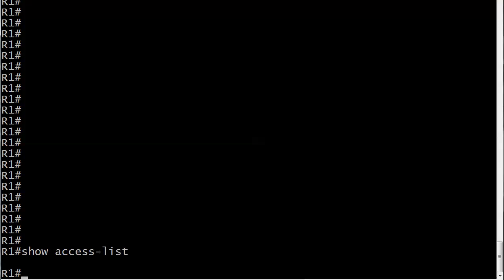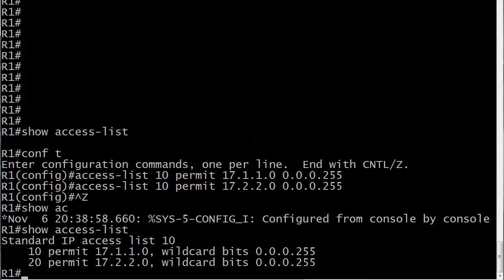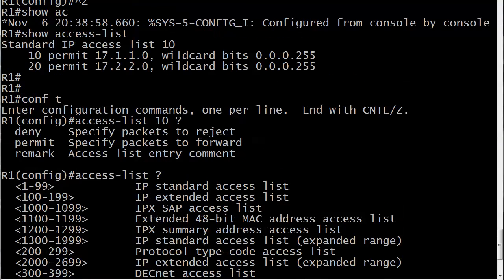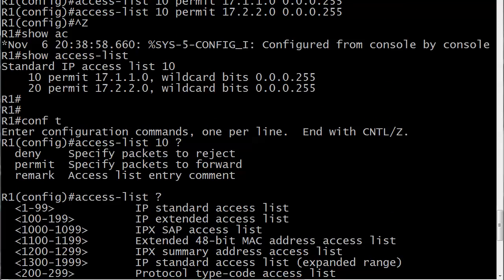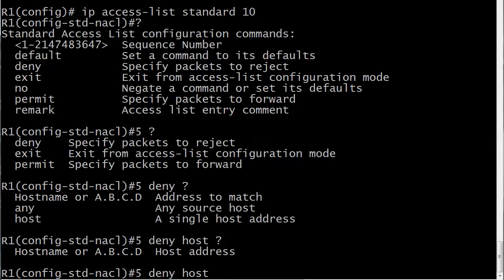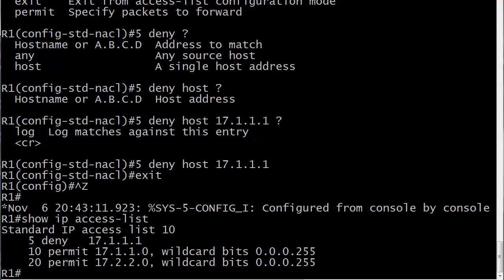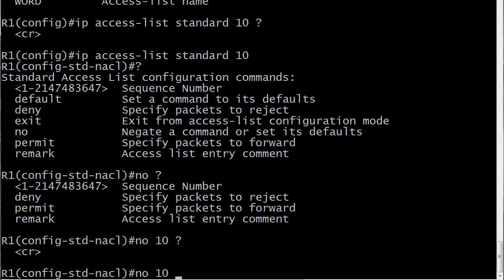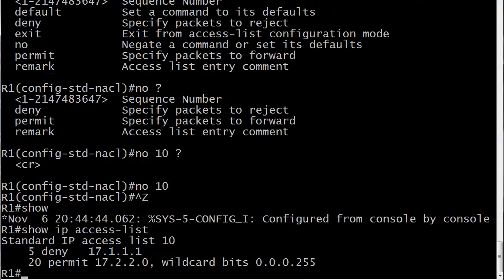277 Sequence Numbers